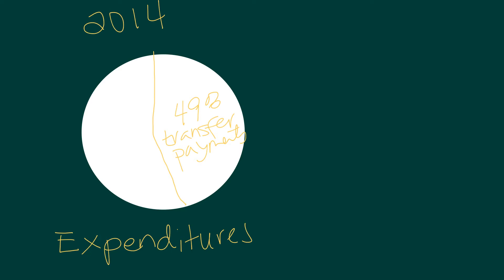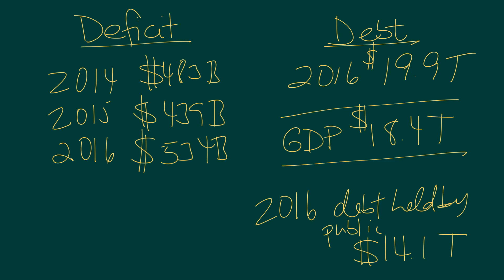Fiscal policy, deficit, and debt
Defining fiscal policy, automatic stabilizers, and US government deficits and debt